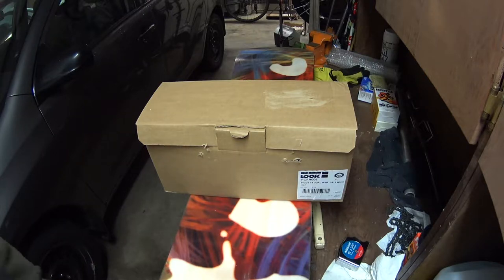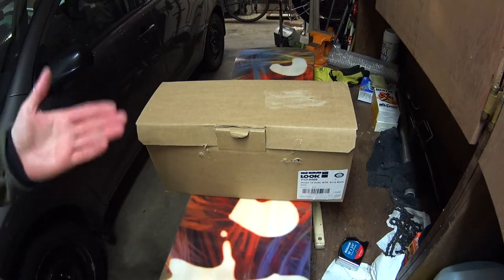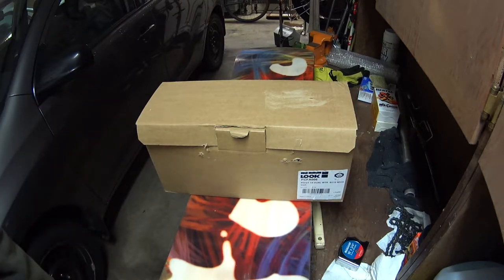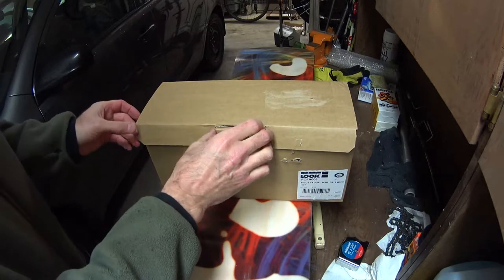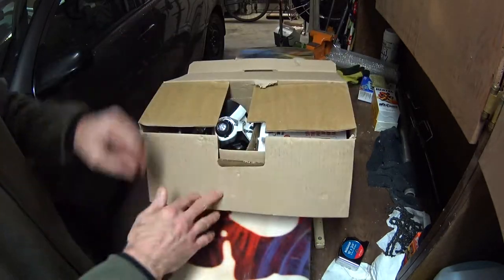Look Pivot 14 unboxing!?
These unboxing videos are a strange phenomenon.
Question: Why?
Answer: Why not.